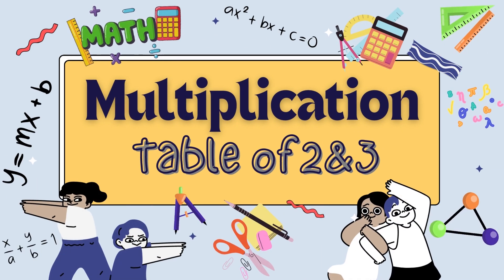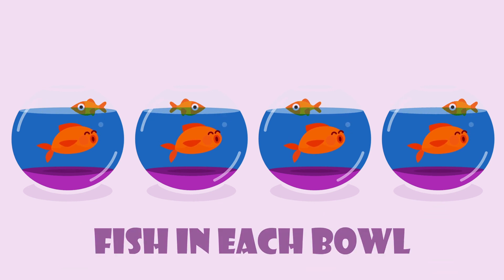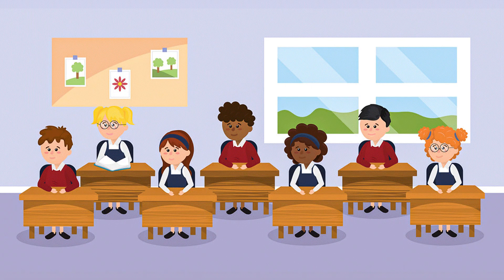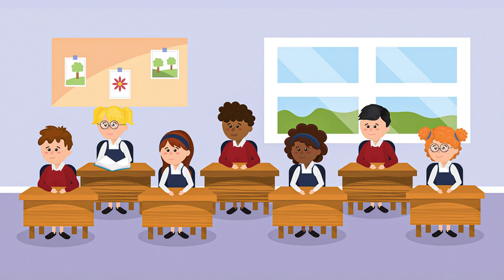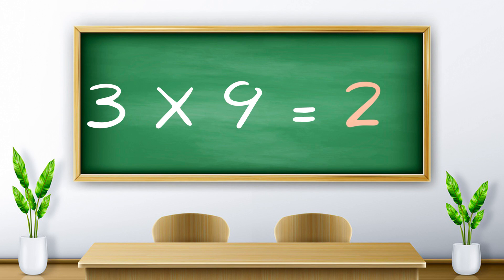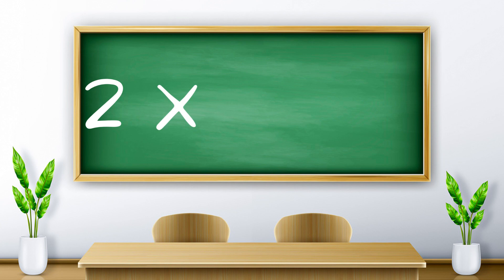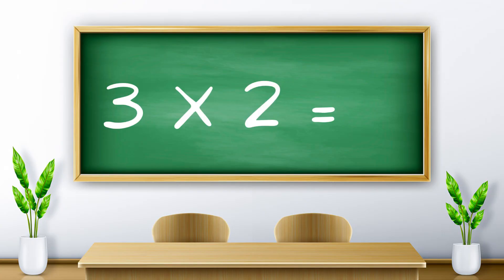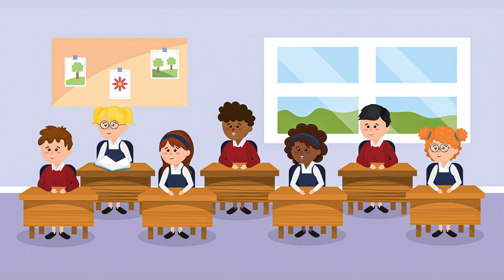Multiplication Table of 2 and 3 | Maths Tables | Two Tables | 3 Tables in Maths | Times Table Chart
This video is perfect for young toddlers who are just starting to learn multiplication table.  By the end of the video, kids will have a solid understanding of the Maths table of 2 and 3 which will help them to easily recall the answers. Join us as we teach kids the multiplication concept and times table of 2 and 3 in a fun and interactive way!

Junior Buddies educational videos for kids are playing a significant role in kids' learning and mental growth day by day. Our videos for kids are always prepared to educate and engage them. We provide various types of videos for kids to educate preschoolers. Our channel is perfect for parents who want to give their children a head start in learning, as well as for teachers who are looking for new and innovative ways to teach in the classroom.